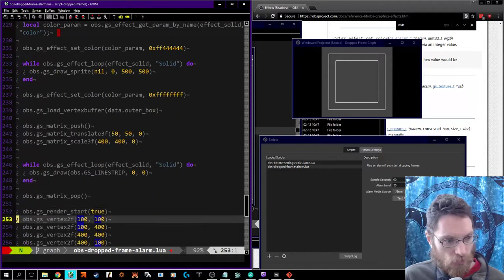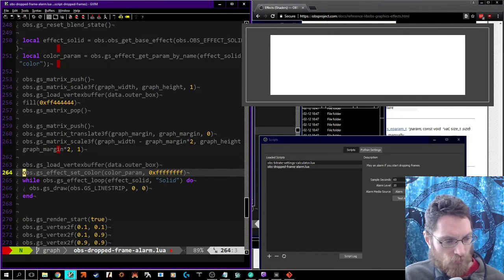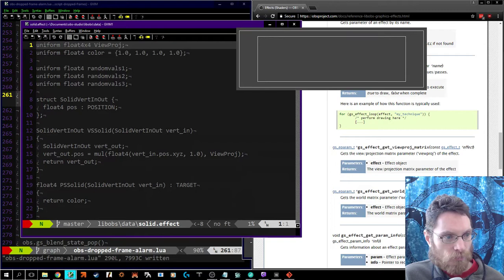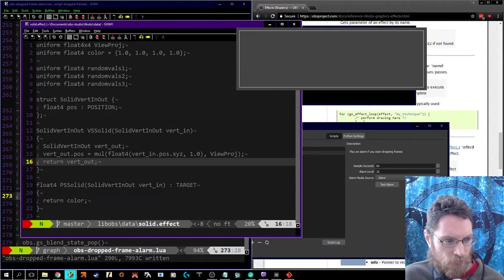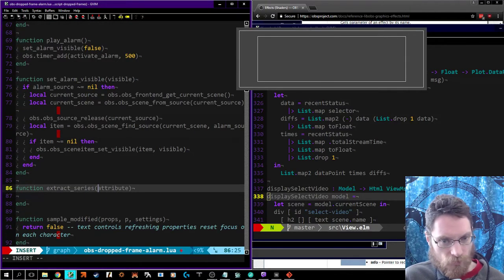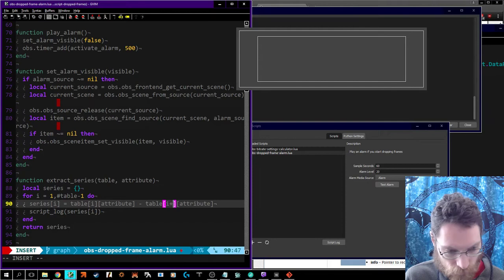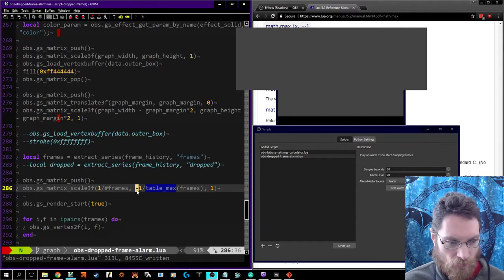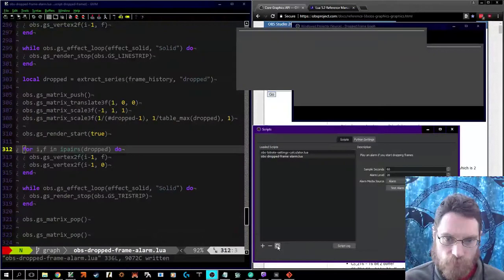Lua, OBS Script; custom scene drawing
Worked out how to draw a box, now can we do a line graph?